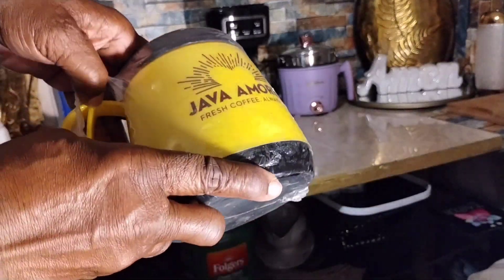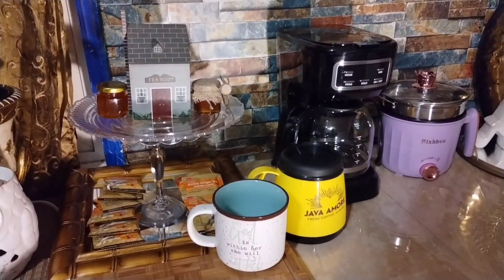DECORATING AND UNBOXING 😁☺️👋